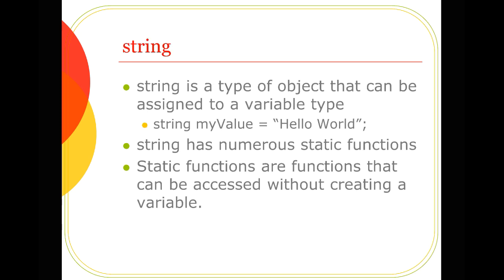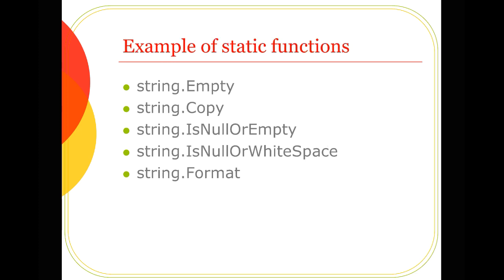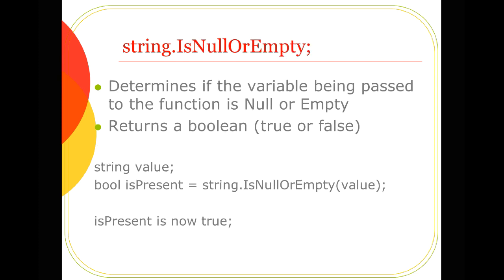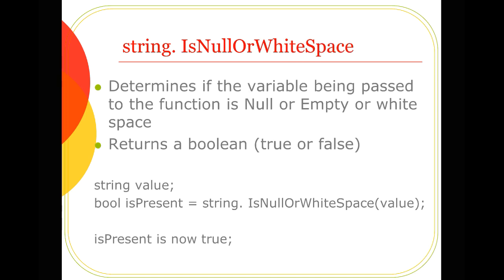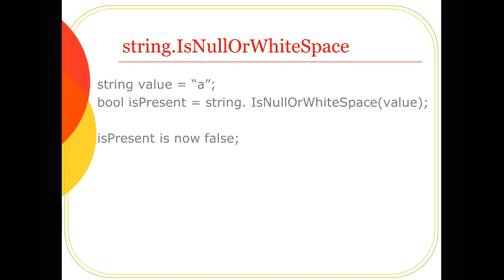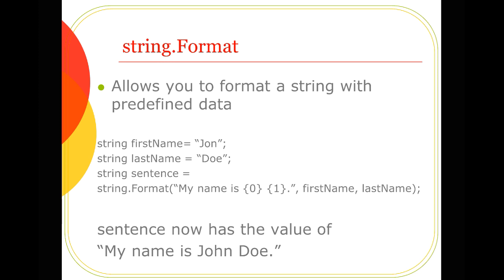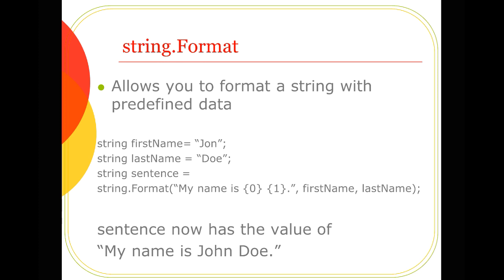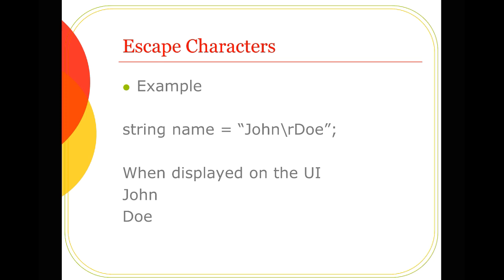Strings Chapter 2